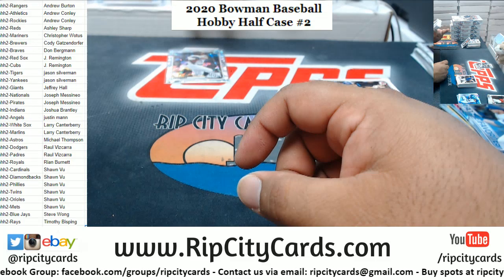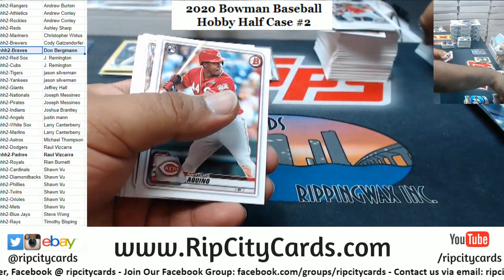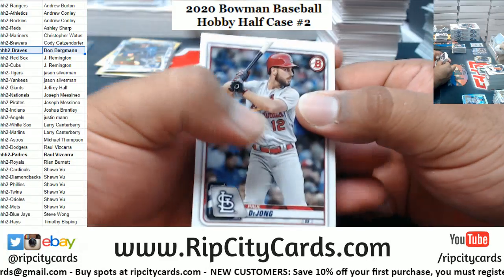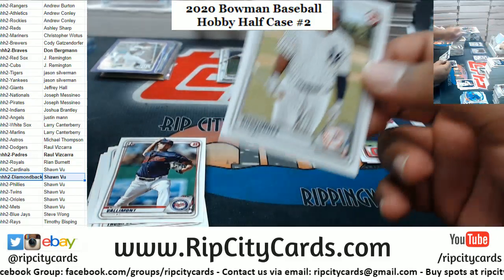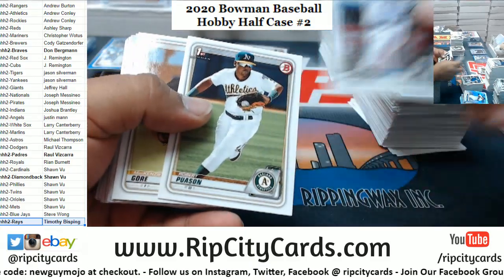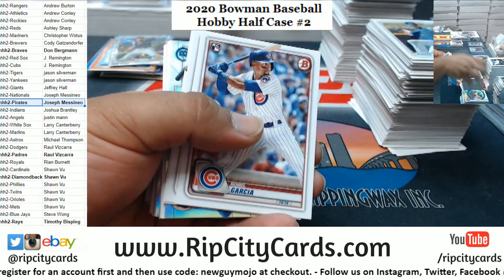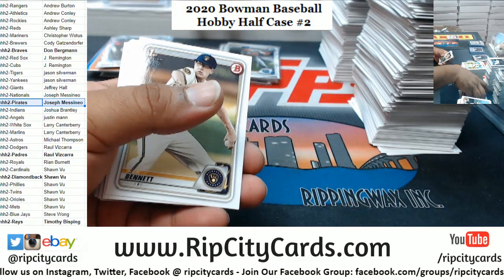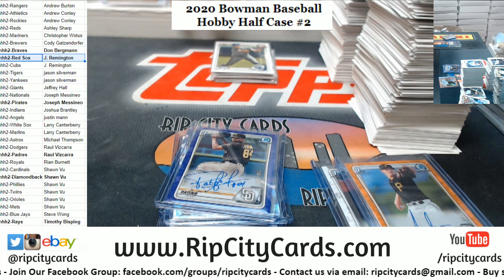2020 Bowman Baseball Hobby Half Case PYT #2